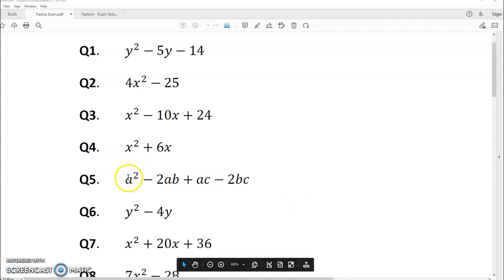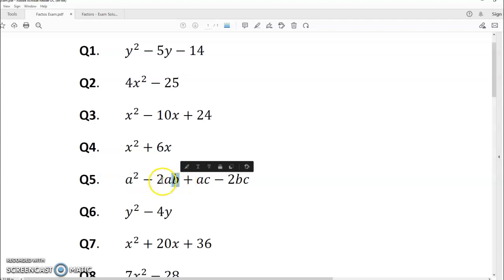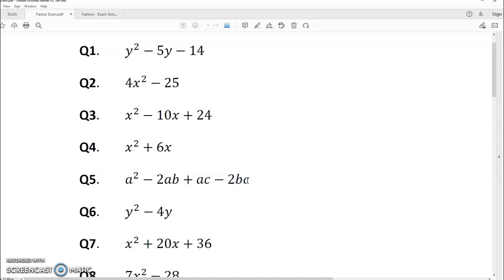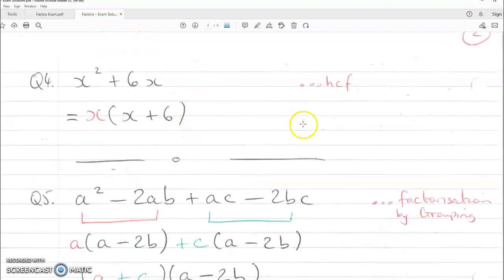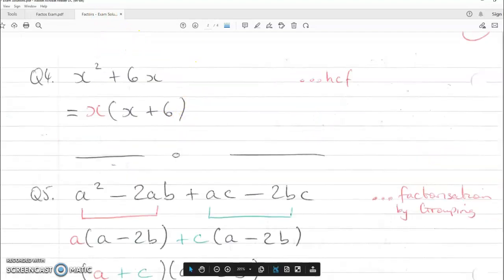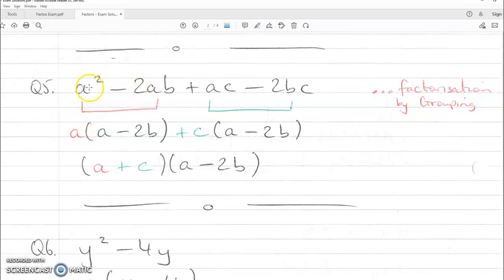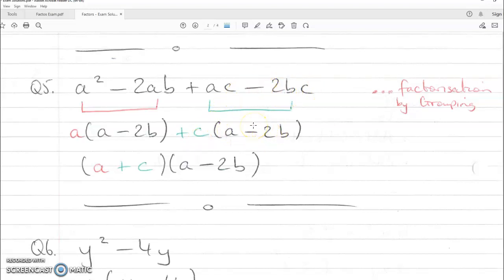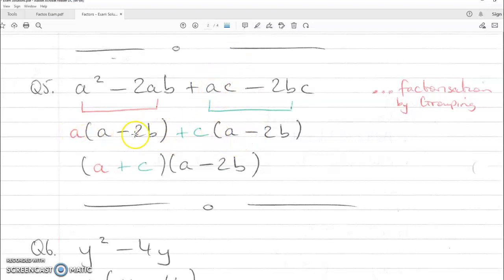#5 - Factorisation By Grouping